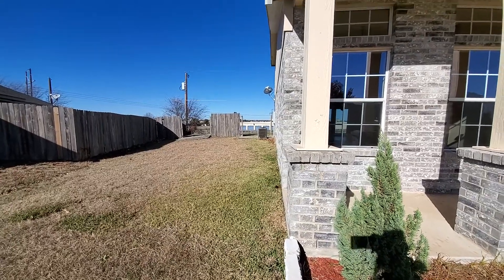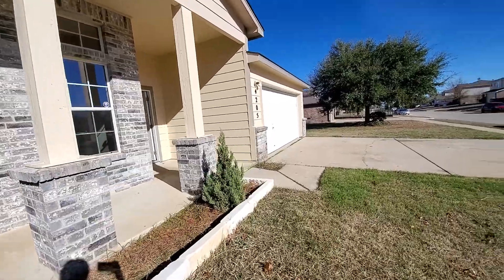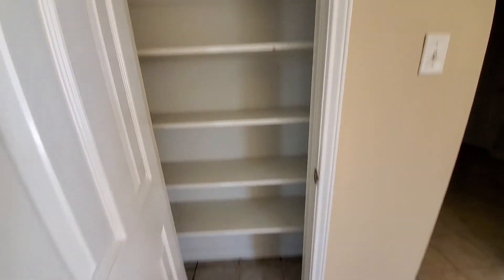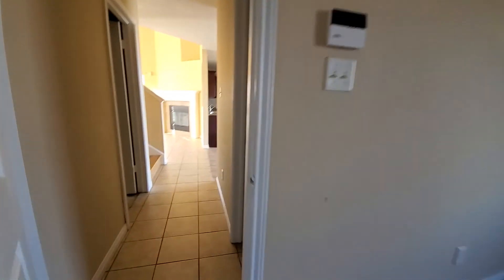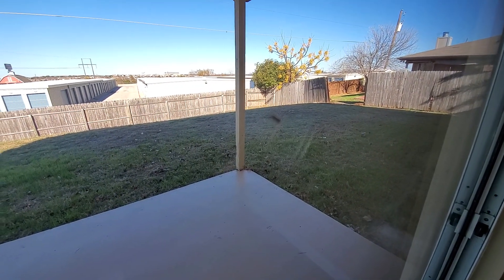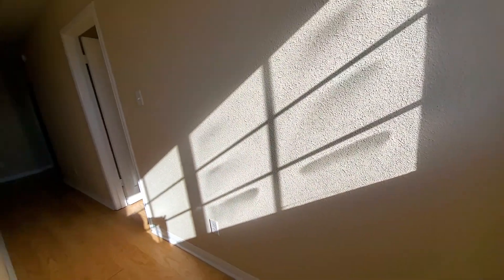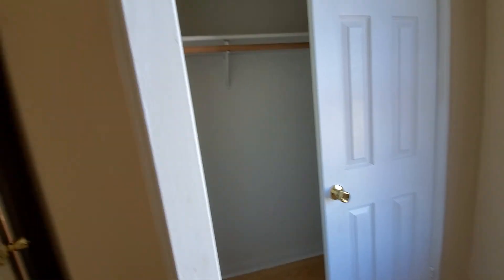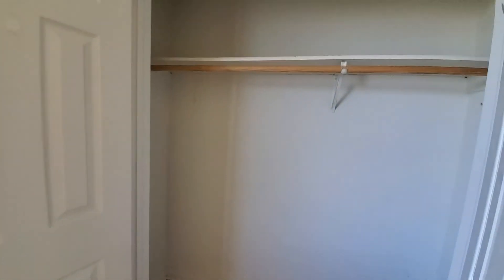4205 Thunder Creek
Home for sale in Killeen, TX